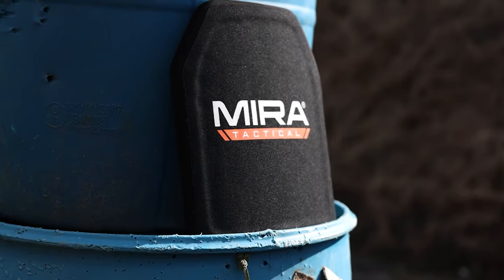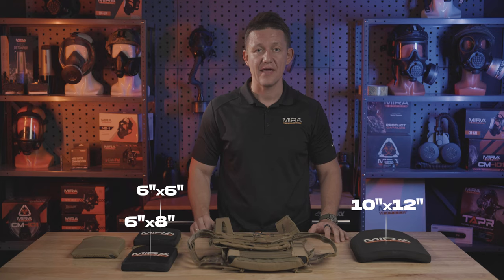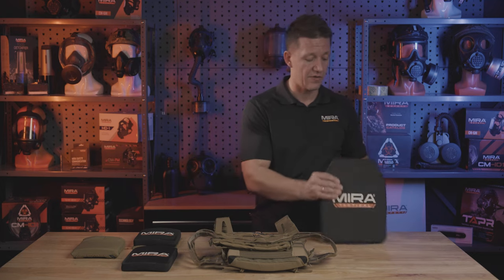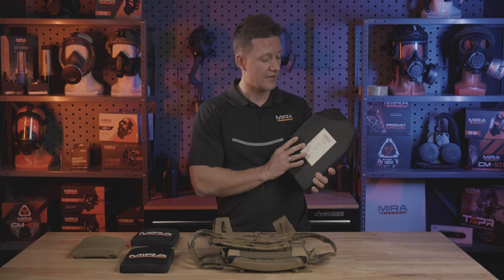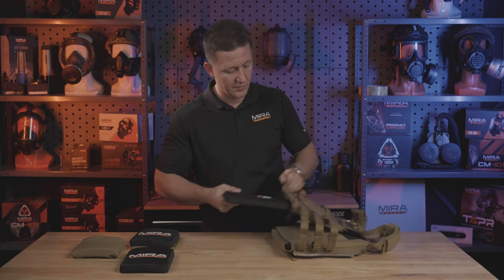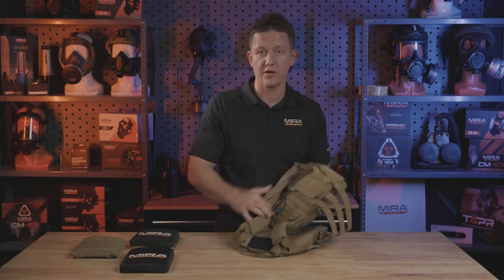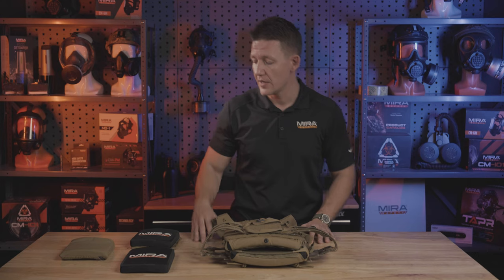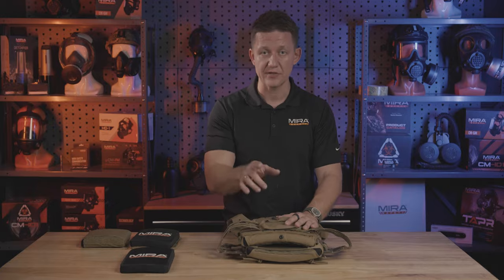MIRA Safety LVL 4 Armor Plate | Breakdown Video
In this Product Breakdown video, Roman from MIRA Safety demonstrates the MIRA Tactical LVL IV Body Armor Plate, its specs (5.9 lbs!), the 3 different plate size options, and basic installation in a plate carrier for use.

Unlike typical ceramic plates, which can splinter and crack and only protect against single-shot threats, MIRA Tactical’s Level IV plates combine the benefits of both ceramic and polyethylene. They are lightweight ballistic plates that are easy to deploy, and they provide outstanding life-saving protection, making a great addition to one’s survival kit.